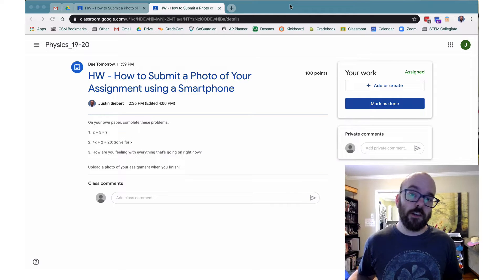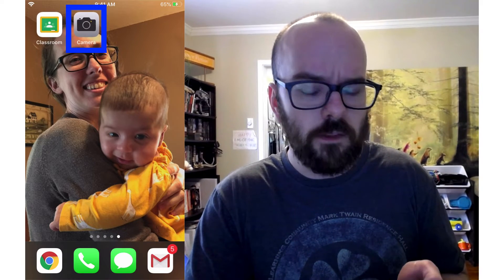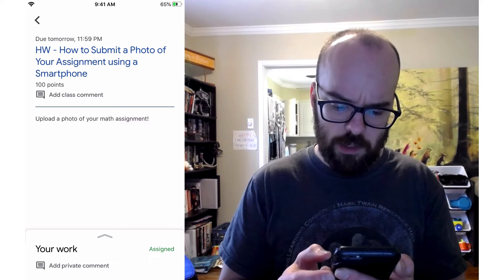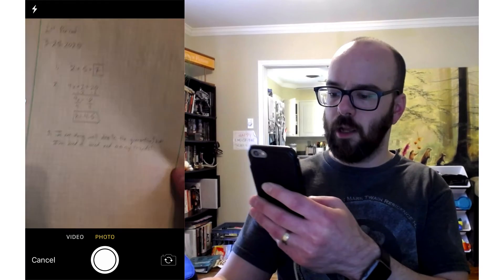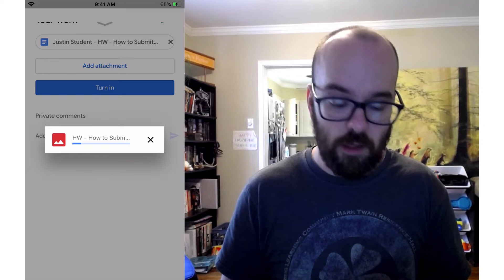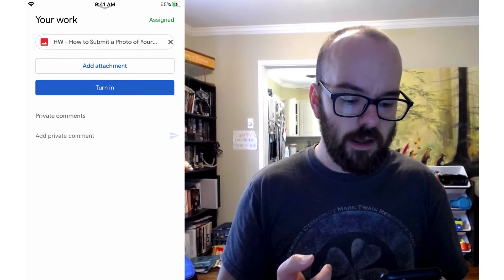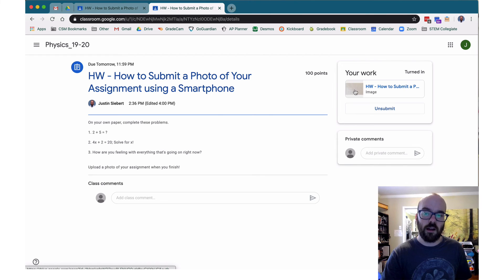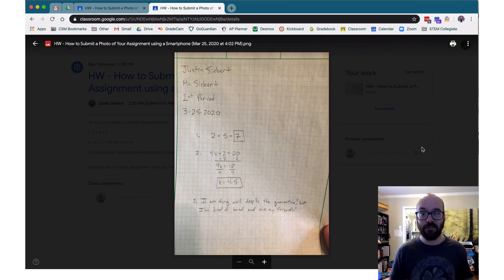How to Submit Assignment Photo to Google Classroom with a Smartphone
With all the online classes going on now, you may need to submit a photo of your assignment (e.g., a math assignment) to Google Classroom using your smartphone. Here's how to do it!